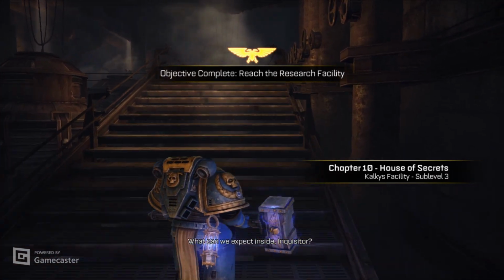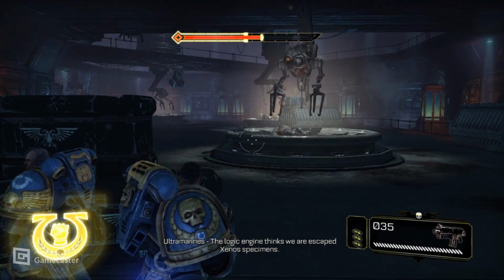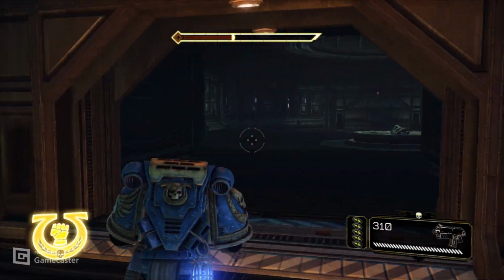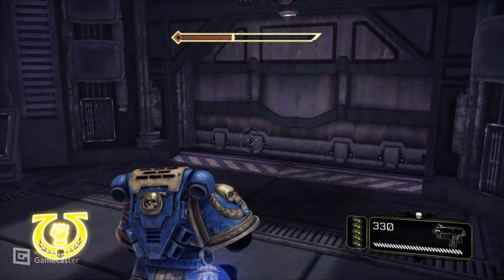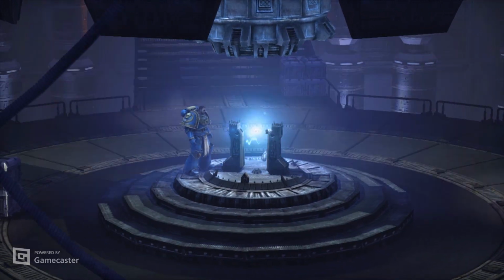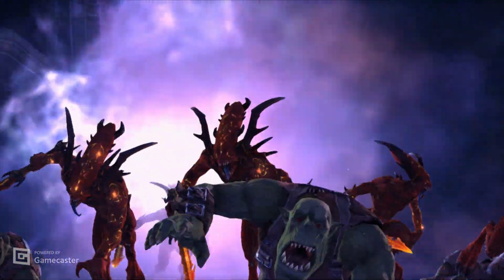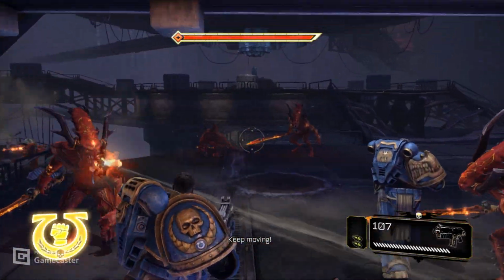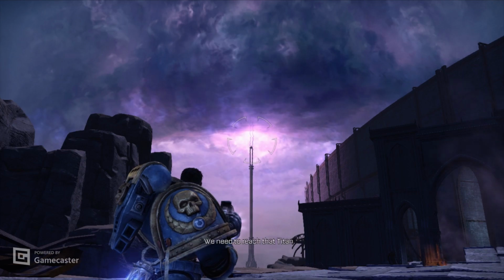Space Marine Walkthrough Part 7 - Traitor (Full Game)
Bringing it back over 10 years, Teach begins a playthrough of one of the classic Warhammer titles: Space Marine.

In celebration of the announcement of a sequel I step back in time and revisit one of my favorites.

Forge world Graia is under siege from an unending tide of Orks. Titus and his fellow Ultramarines must do all they can to secure the world's valuable armaments.